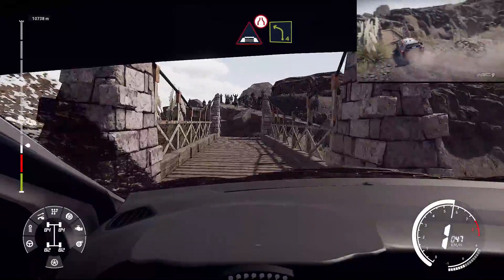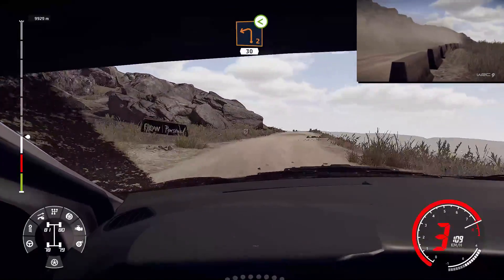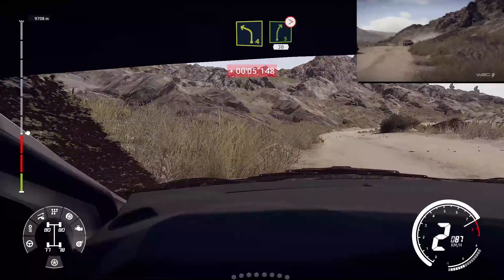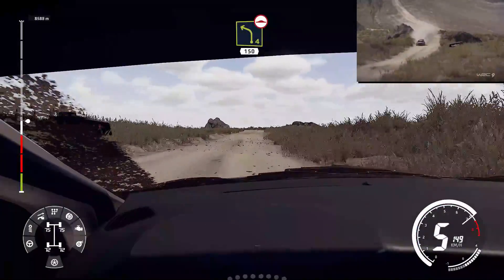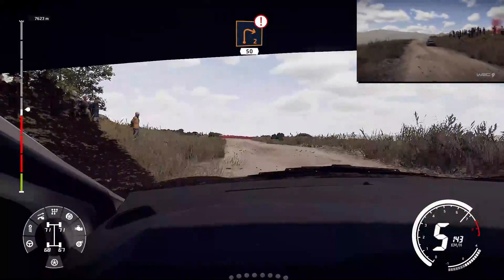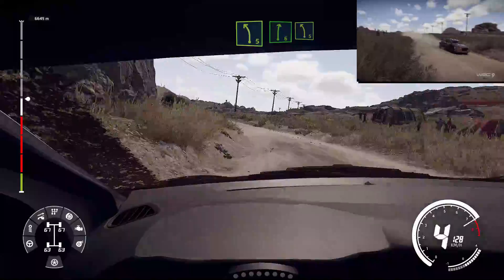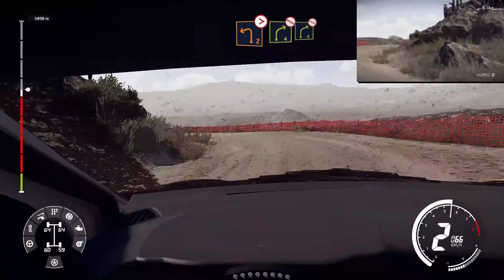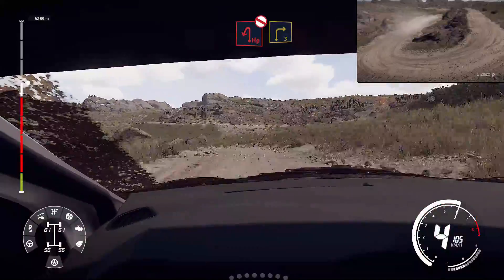3rd Position Rally Argentina Cantera | PC Gameplay | WRC Indonesia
WRC 9 PC Gameplay

Intel Core i5 9400F @2.9 GHz
Motherboard MSI B365m Pro-VDH
Teamgroup DDR4 32GB PC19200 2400Mhz
SSD M2 VGEN 250 GB (Using Converter)
HDD Seagate 500 GB
HDD Seagate 1 TB
VGA Inno3d GForce GTX 1650 Super GDDR6 4GB 128Bit
PSU EVGA BR 600 Watt 80 Bronze
Casing Aerocool Carbonite

My Gear
XBox 360 Controller
Mouse Digital Alliance G7 Alpha
Keyboard Rexus Battlefire K9TKL

Recorder
NVdia GForce Experience
XBox Screen
Editor
Wondershare Filmora